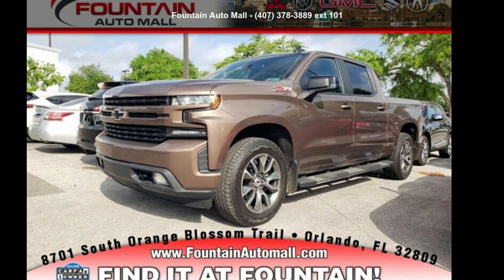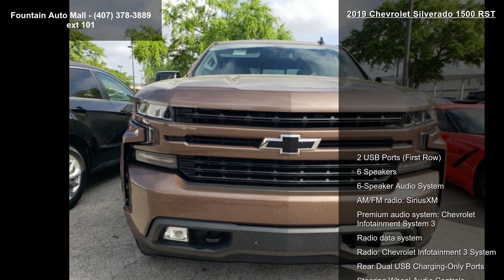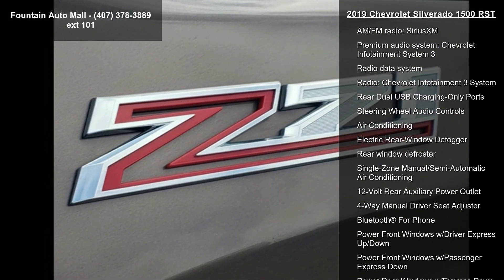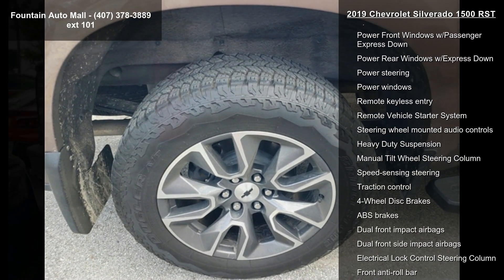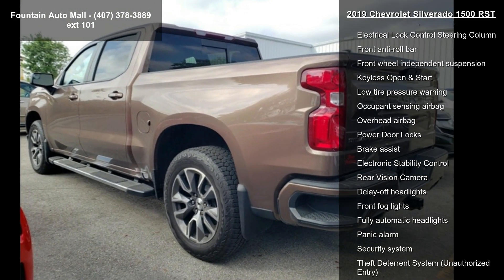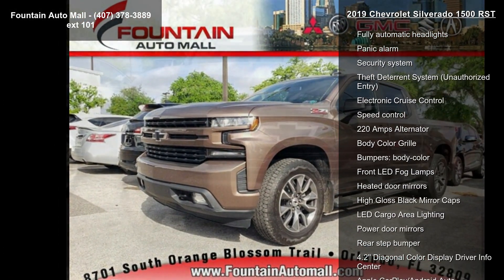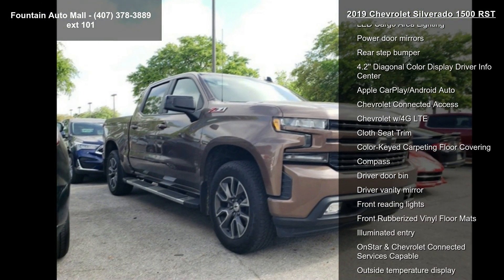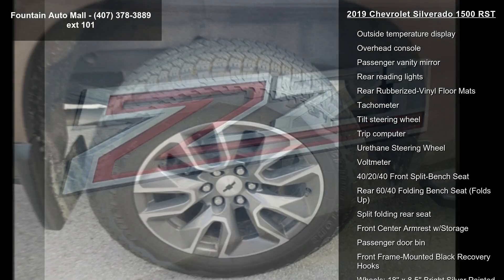2019 Chevrolet Silverado 1500 RST - Fountain Auto Mall -...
Recent Arrival! CARFAX One-Owner. Clean CARFAX. 12-Volt Rear Auxiliary Power Outlet, 4.2" Diagonal Color Display Driver Info Center, ABS brakes, Bluetooth® For Phone, Brake assist, Chevrolet Connected Access, Chevrolet w/4G LTE, Deep-Tinted Glass, Electric Rear-Window Defogger, Electrical Lock Control Steering Column, Electronic Cruise Control, Electronic Stability Control, Front LED Fog Lamps, Fully automatic headlights, Heavy Duty Suspension, Keyless Open and Start, Low tire pressure warning, OnStar and Chevrolet Connected Services Capable, Premium audio system: Chevrolet Infotainment System 3, Radio: Chevrolet Infotainment 3 System, Rear Dual USB Charging-Only Ports, Rear Vision Camera, Remote Vehicle Starter System, Single-Zone Manual/Semi-Automatic Air Conditioning, Speed-sensing steering, Steering Wheel Audio Contr... read more